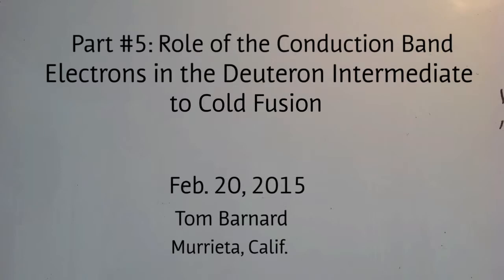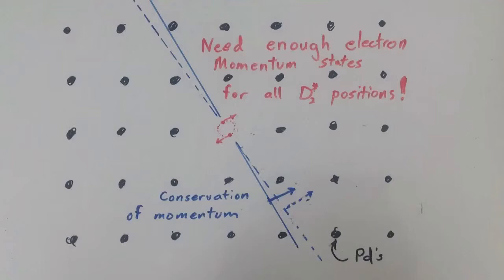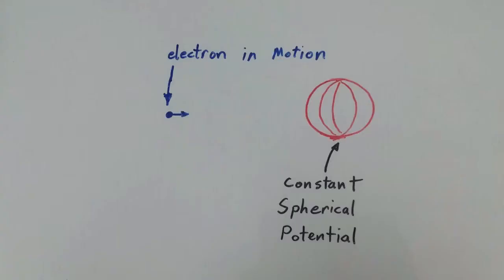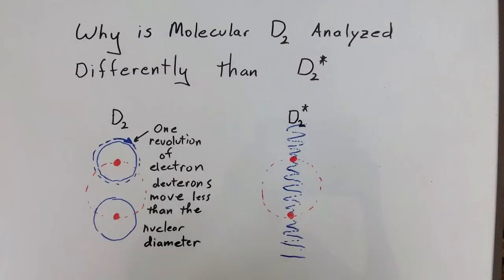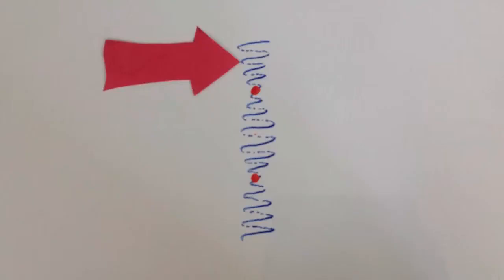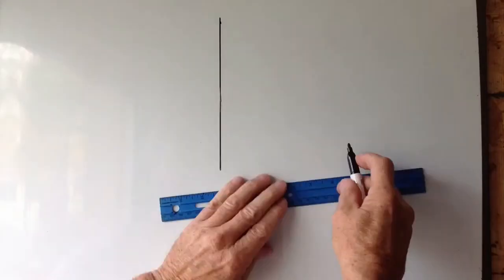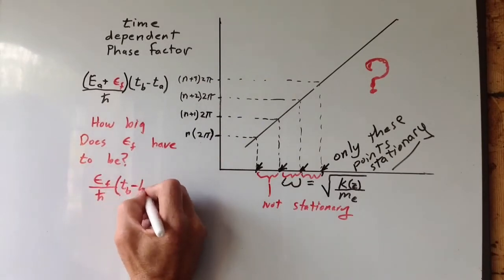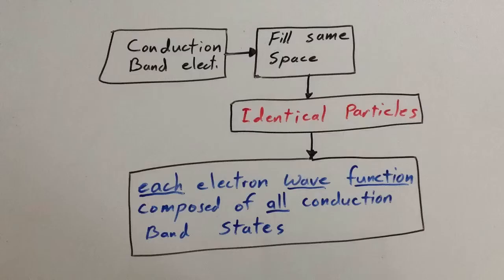Part #5: Conduction Band Role in Deuteron Cold Fusion Intermediate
A brief discussion of the essential role of the conduction band electrons in creating a stationary state for two deuterons. This state leads to fusion to 4He and energy dissipation via the conduction band electrons.